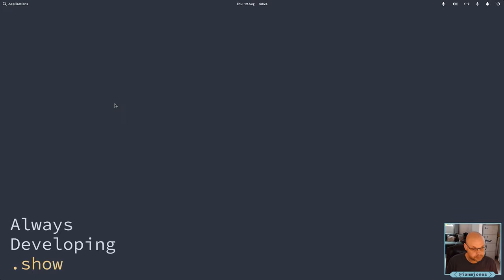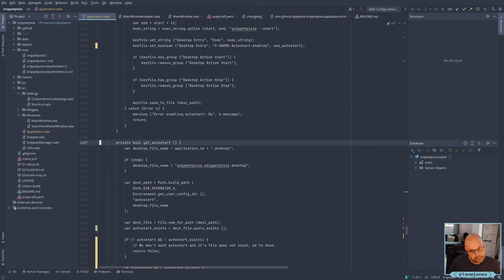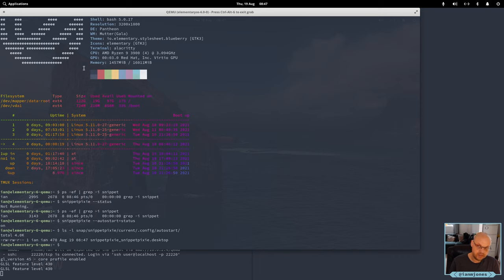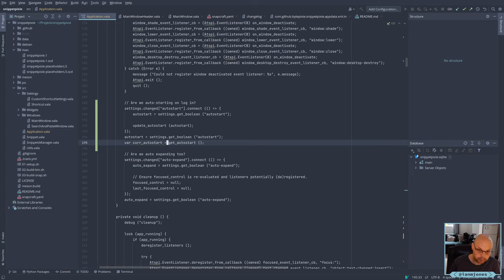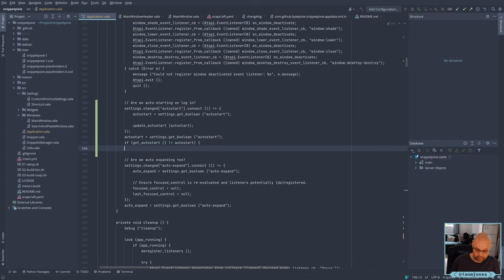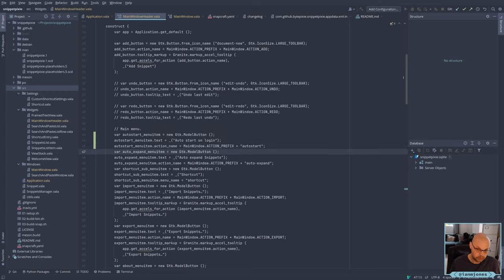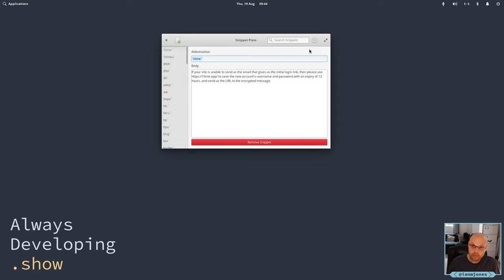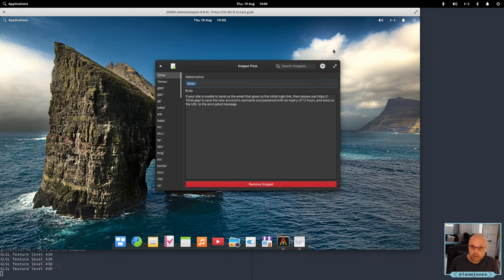Finishing up adding a new setting to Snippet Pixie Linux app | Always Developing #53